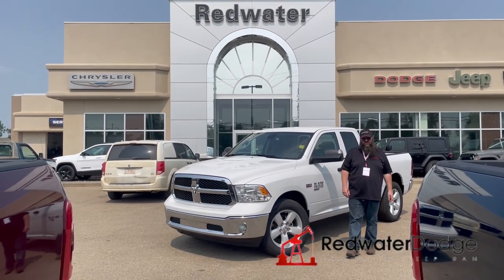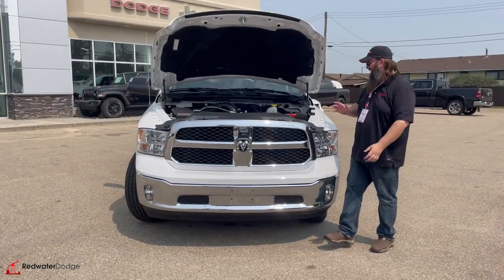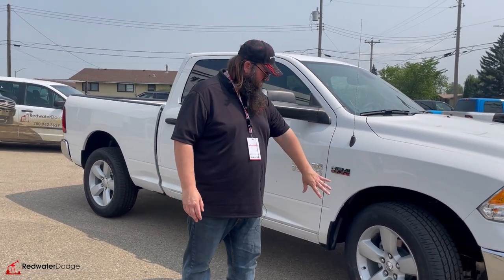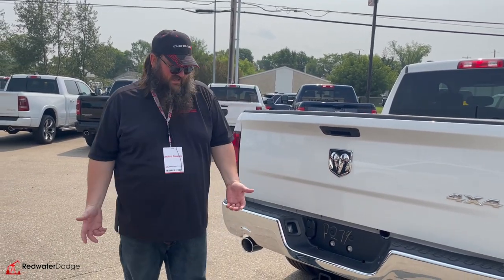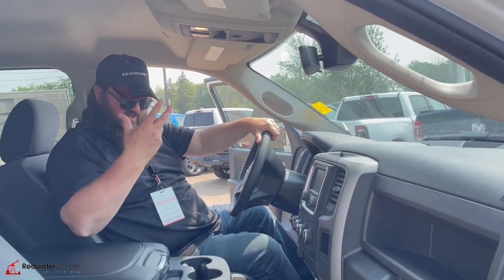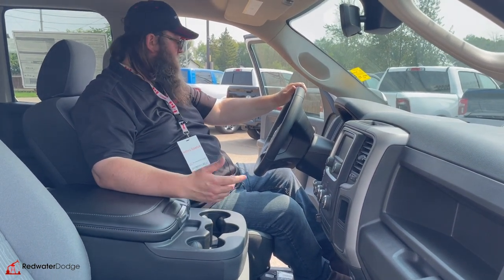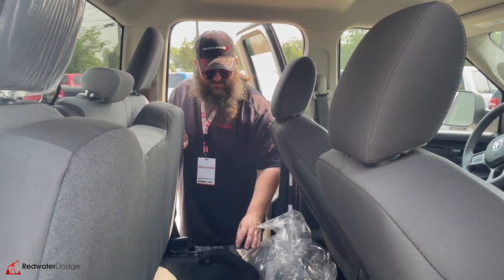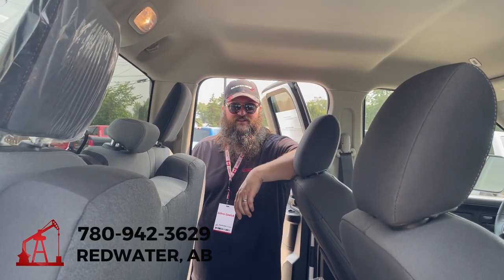New 2023 Ram 1500 Classic SXT Tradesman Quad Cab 4x4 - Bench Seat | Stock # PR13320 - Redwater Dodge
Get into this New 2023 Ram 1500 Classic SXT Tradesman Quad Cab 4x4 now available with Redwater Dodge.

This New RAM 1500 Classic features the front 40/20/40 split bench seat with the Black & Diesel Grey interior.

Come in for a quick visit at Redwater Dodge to claim your Ram 1500 Classic now on sale in Alberta!

Stock # PR13320 VIN 1C6RR7FT2PS573320

Redwater Dodge
4716 48 th Ave
Redwater, Alberta
T0A 2W0